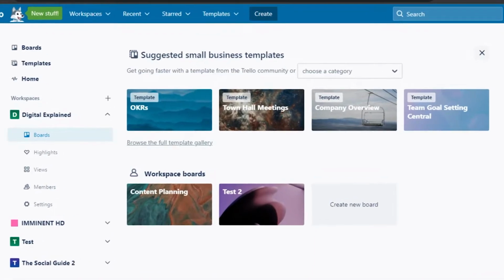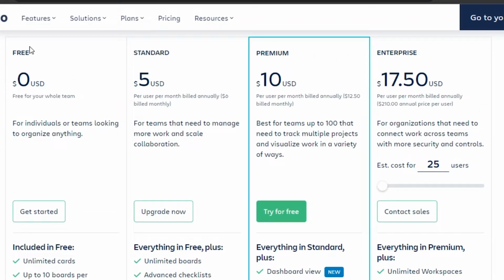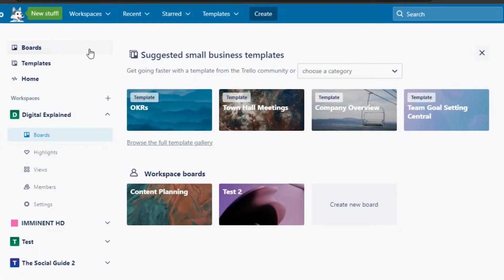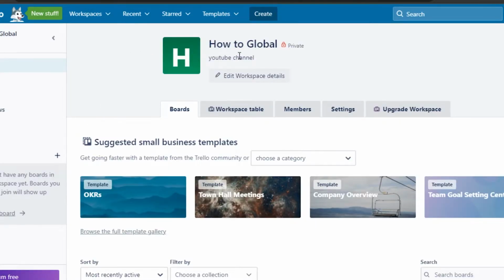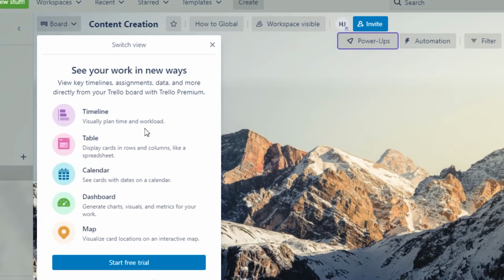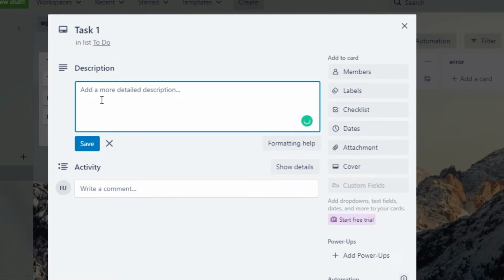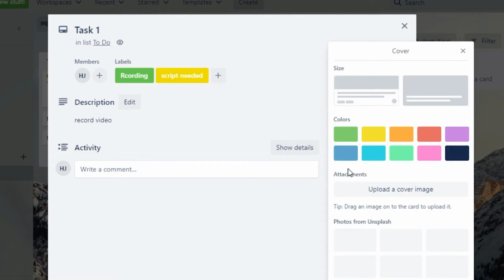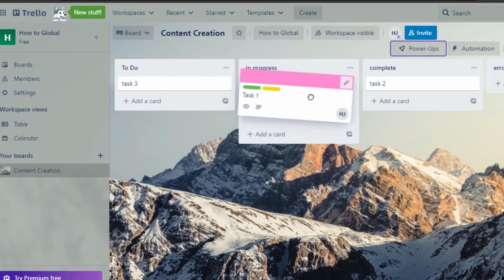How to use Trello (Beginners Guide) | Trello Tutorial 2022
Trello is one of the best ways to manage all your projects and tasks. So if you are just getting started with Trello, this video is for you! Scott Friesen (Trello consultant) shows you everything you need to get started. From creating your boards, lists, and cards to adding labels and checklists, you'll be a Trello pro in no time!

00:00 Intro
00:05 How to use Trello
05:00 Trello Tutorial 2022